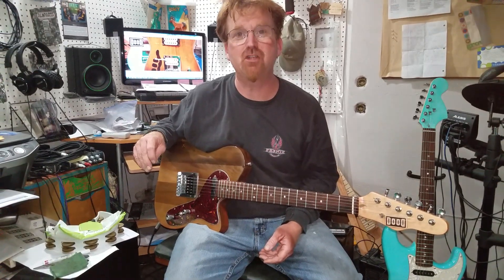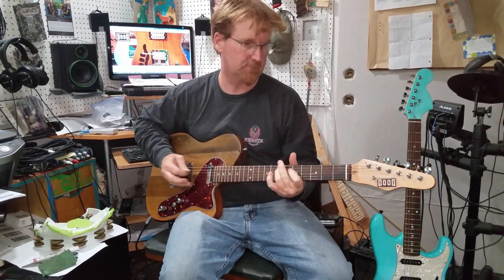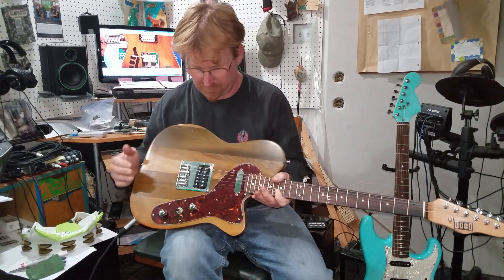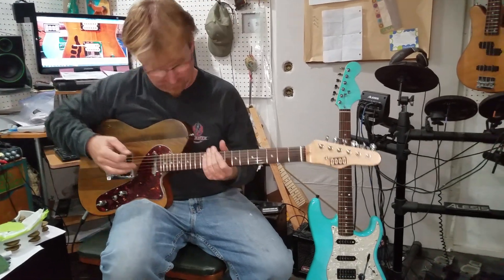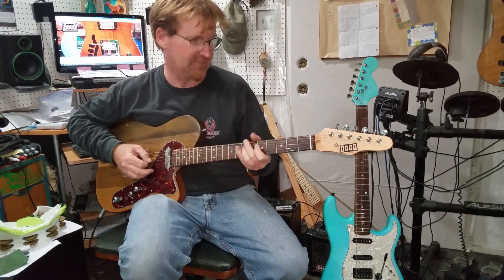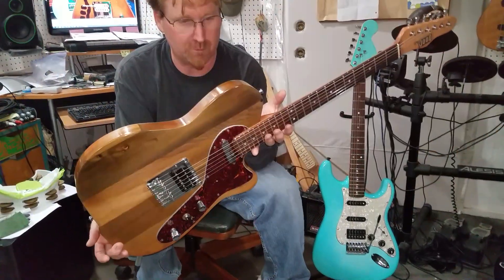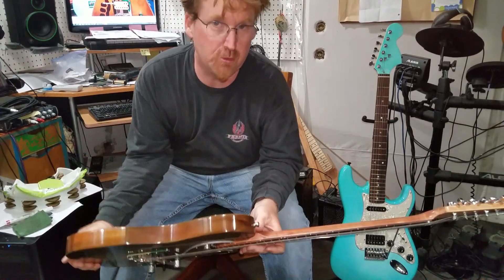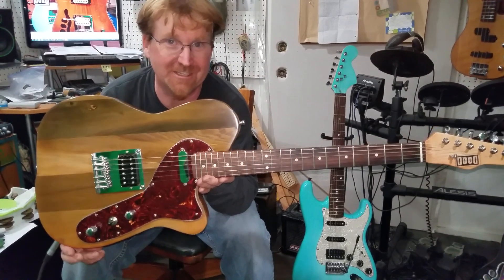Judy Demo 2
Capt James Nelson from Dood Craft Guitars demonstrates his second guitar in the Judy line. these guitars have a familiar look, and are made from reclaimed wood. The first set of Judys are made from 50+ year old piano wood. Check out the made great tones the Judy has.